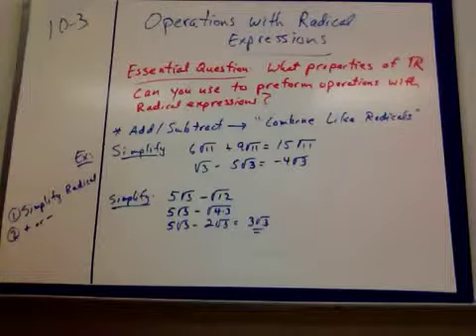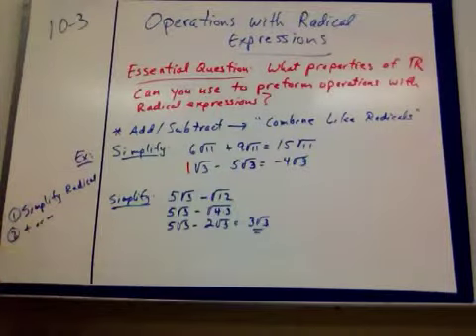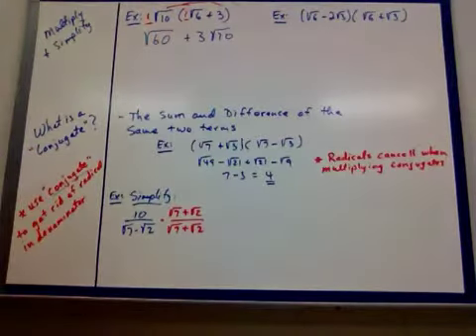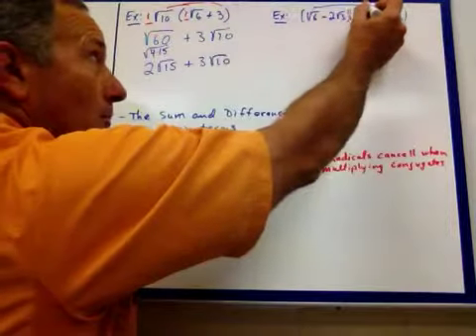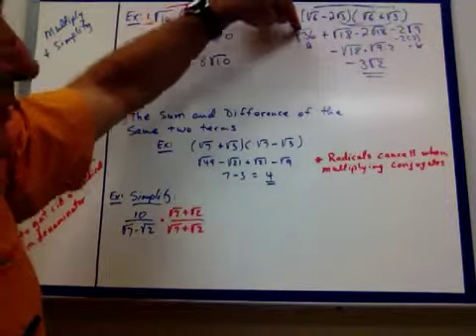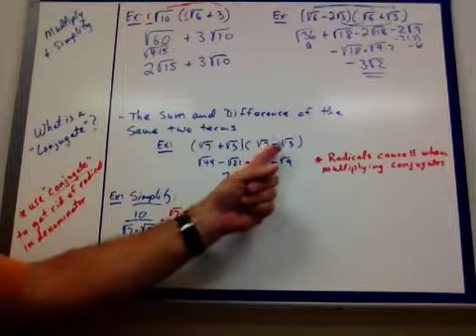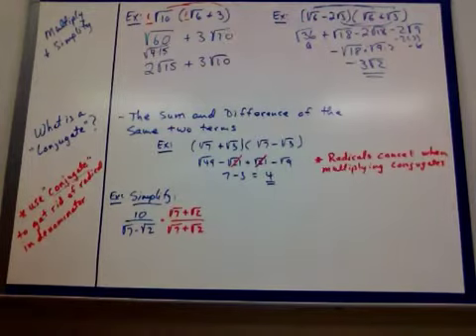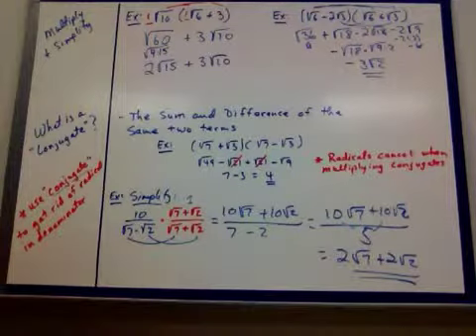10-3 Operations with Radical Expressions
Add, subtract, multiply, divide radicals